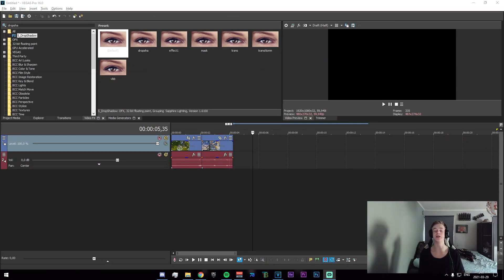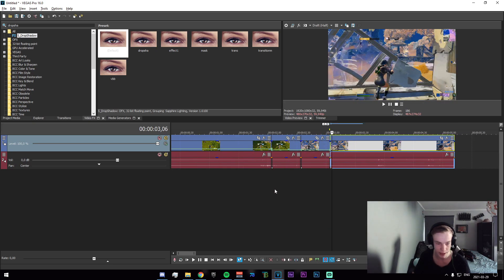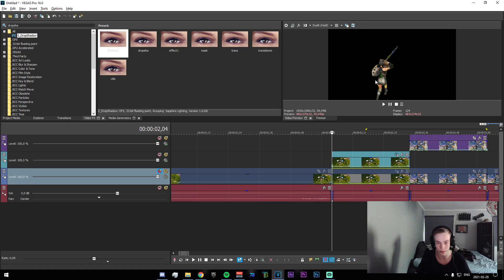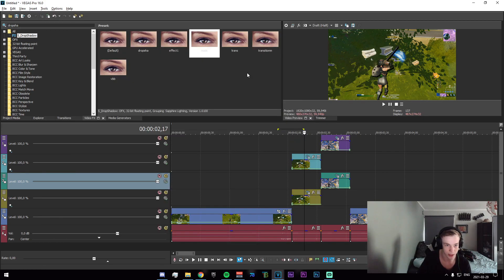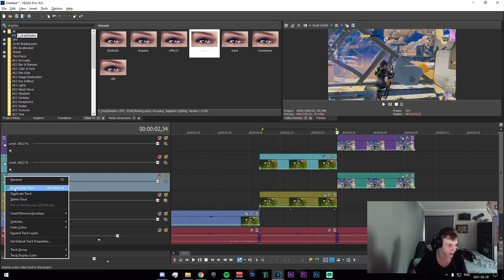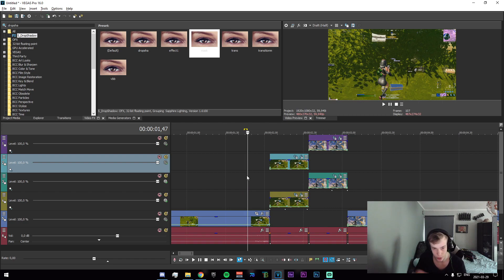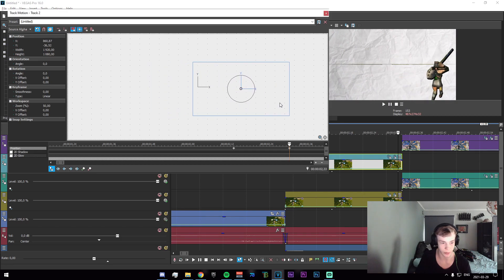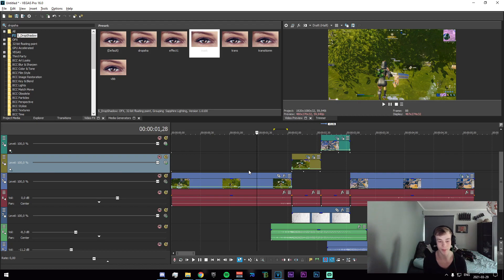Tutorial: How to make this GODLY, UNIQUE Effect / 3D Transition in Vegas Pro [Edit Like Maxi, Excel]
In today's video, I showed you guys how to do this this GODLY, UNIQUE Effect / 3D Transition in Vegas Pro [Edit Like Maxi, Excel]!